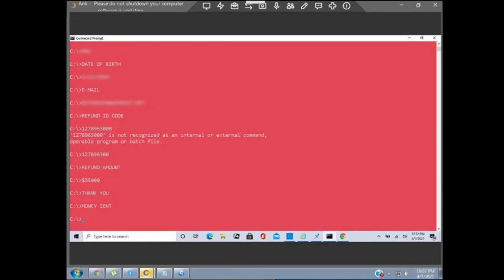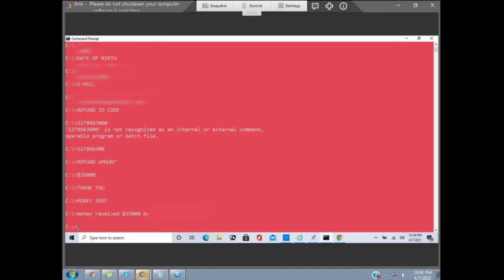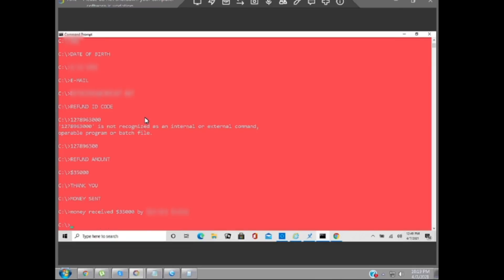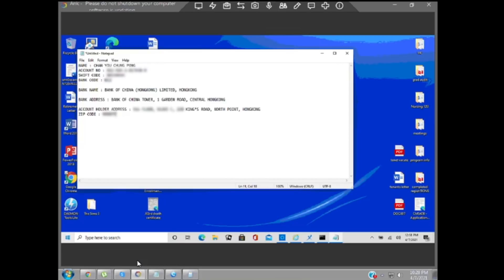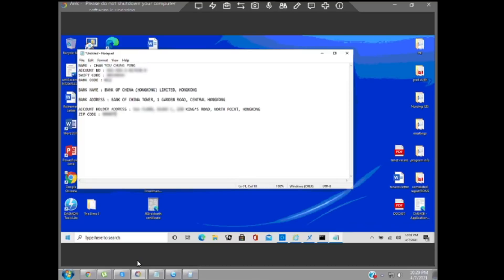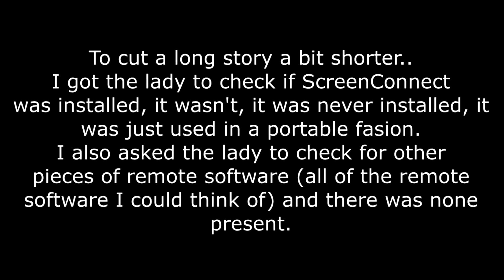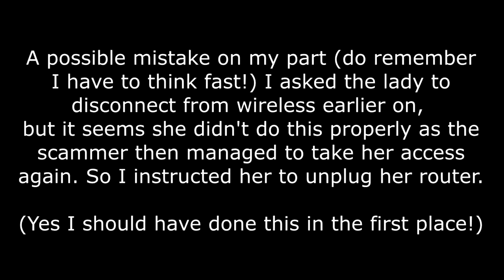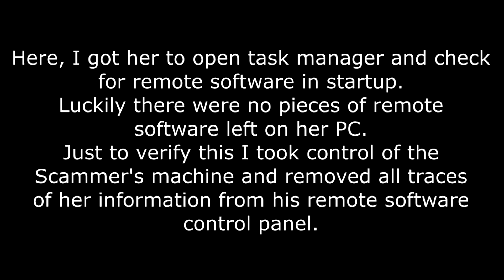THE $35,000 REFUND SCAM